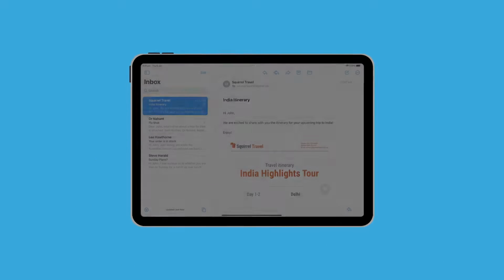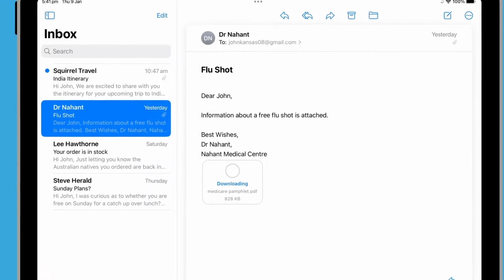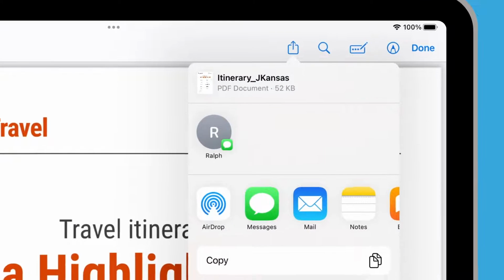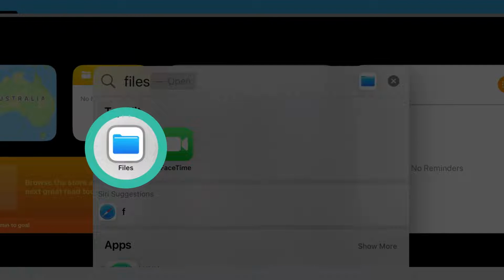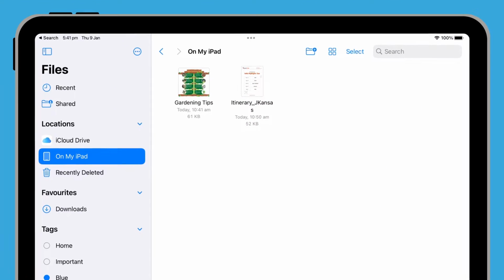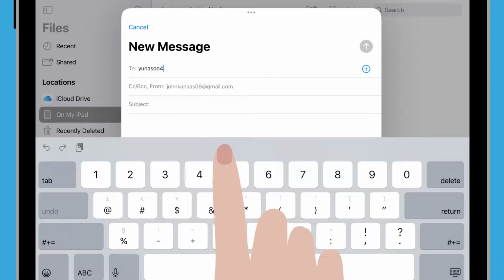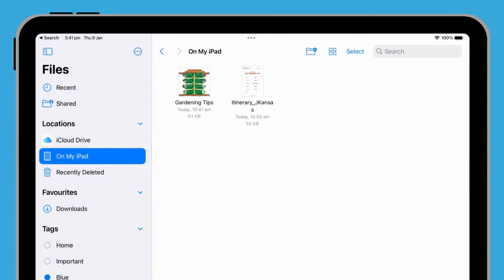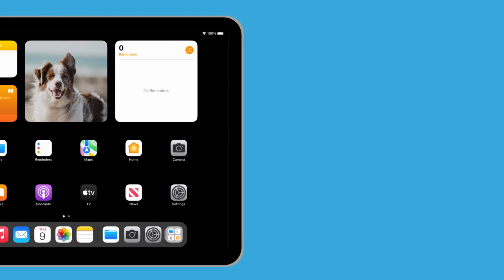iPad: Saving sharing and deleting files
This video outlines how to save, share and delete files on an iPad. It shows learners:
• how to safely save a file to an iPad
• how to find a file and share it using email
• how to securely delete a file when you no longer need it.

Find more tips and courses on using Apple iPads on the Be Connected

00:00 Introduction
01:07 Understanding the Files app
01:32 How to open an email
02:58 How to save an attachment
04:18 How to use search to find the Files app
05:25 How to open and view a saved file
06:26 How to share a file from your iPad
09:06 How to delete a file from your iPad
10:30 Conclusion